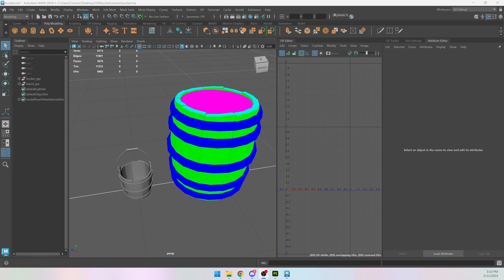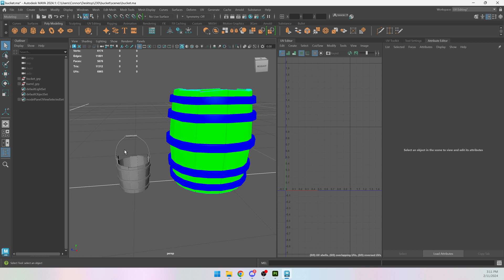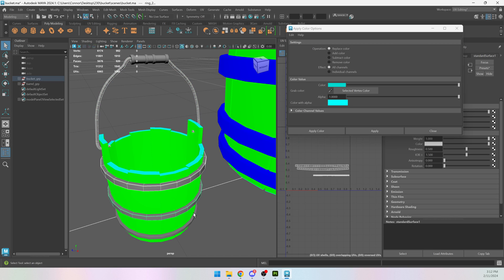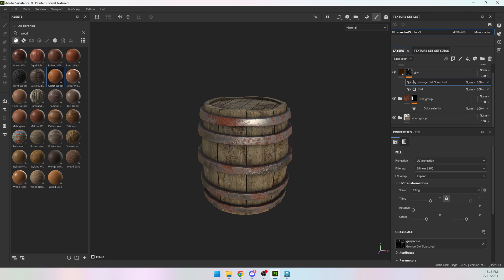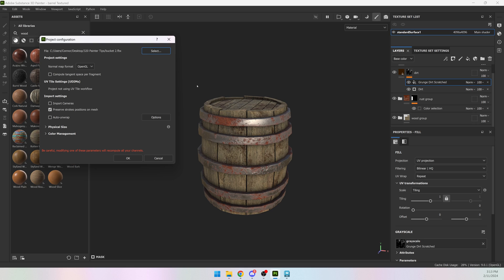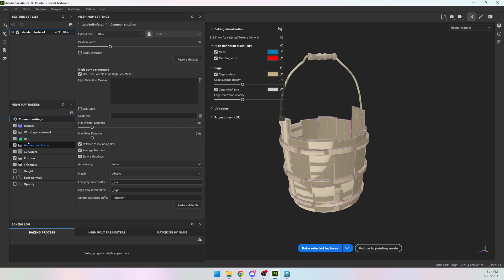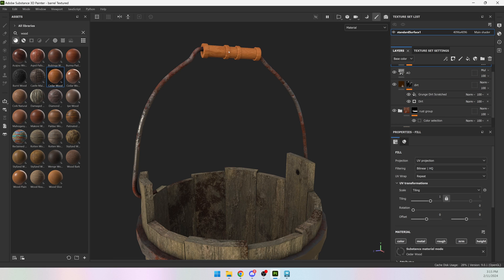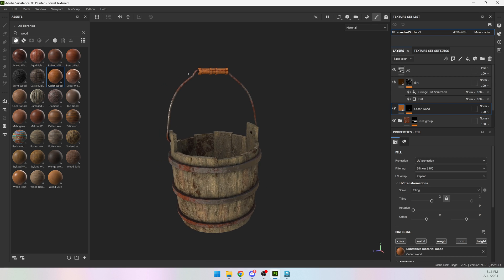Quickly Retexture Models Using Vertex Color: Maya & Painter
swap out models in Substance Painter with the same vertex colors to quickly texture similar models.